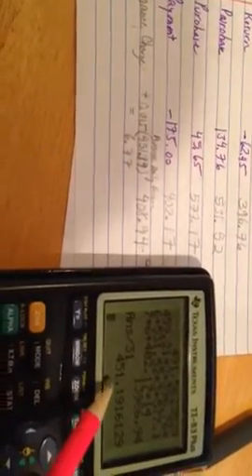Ch 13 19